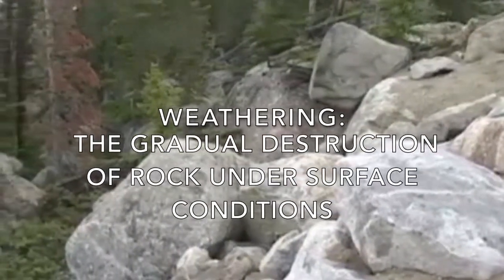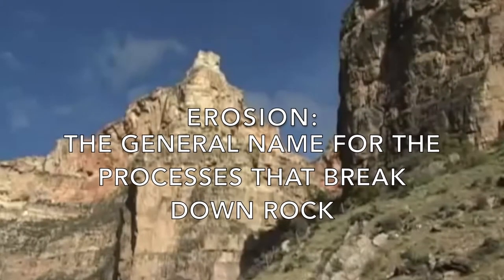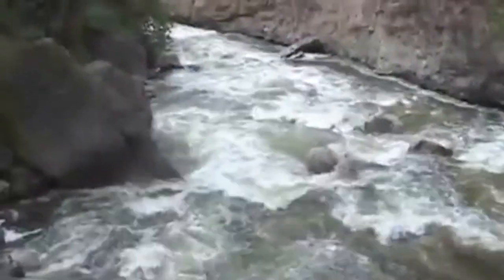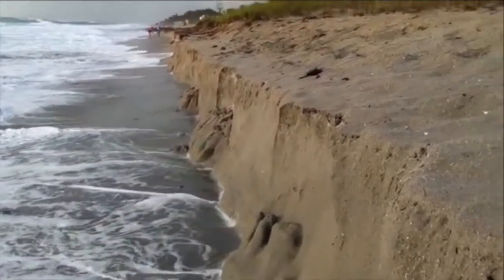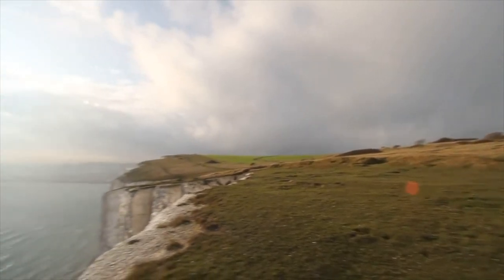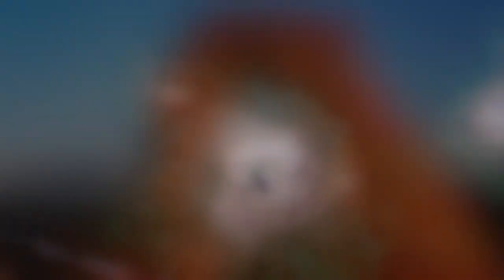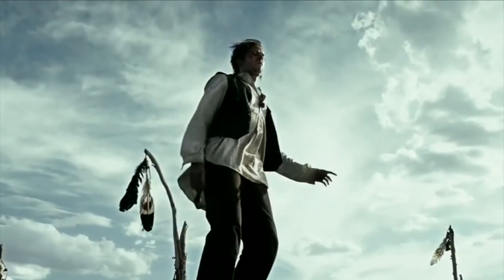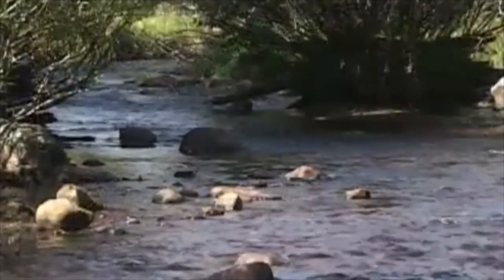Weathering and Erosion FINAL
Weathering and Erosion